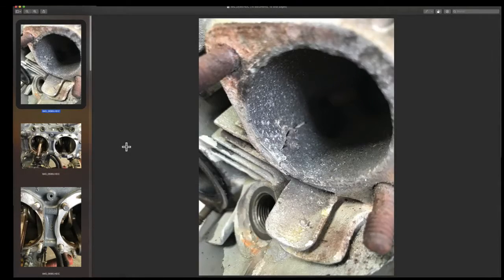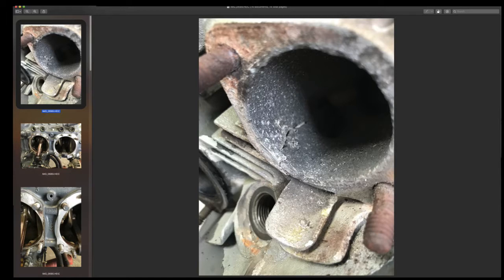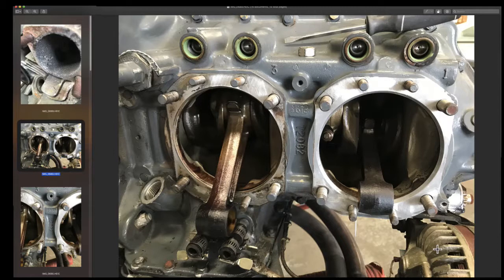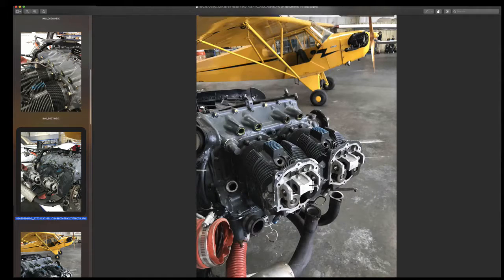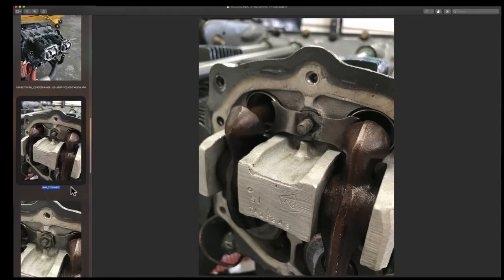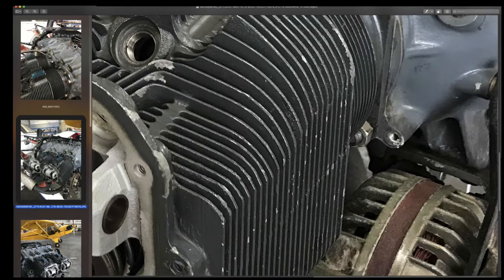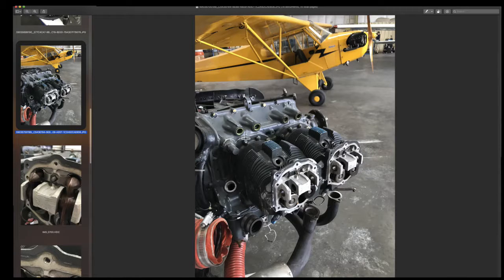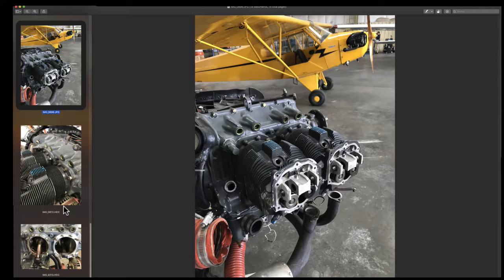Piper Cherokee 140 - Cylinder Overhaul #1 and 3 - Part 2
Photo commentary on exchange process and experiences along the way...